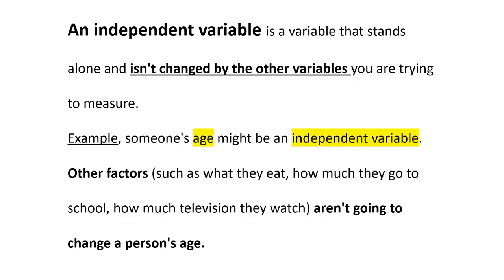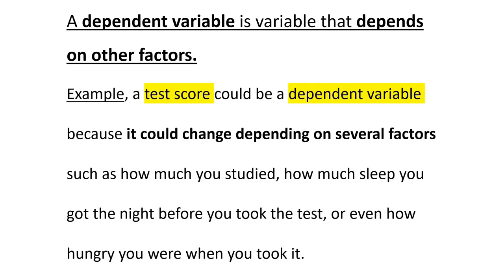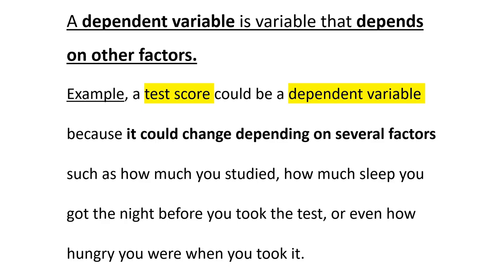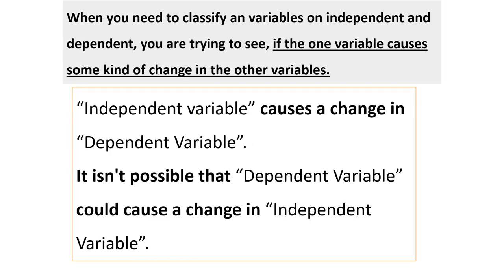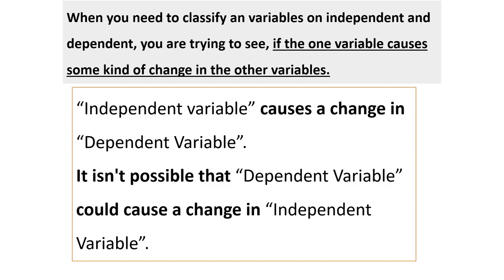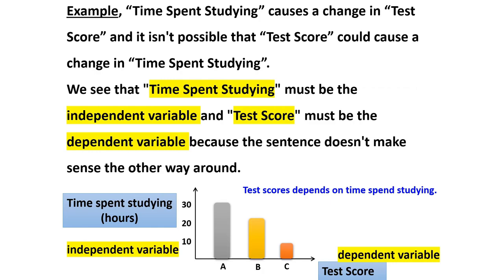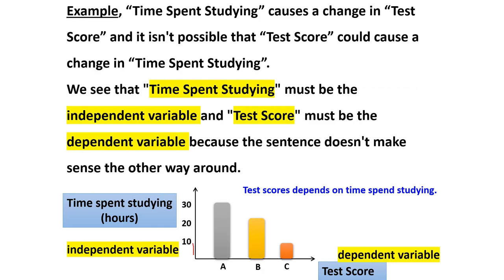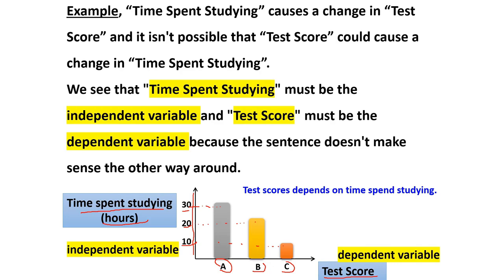Lecture 1, Part 4: Independent and dependent variables.